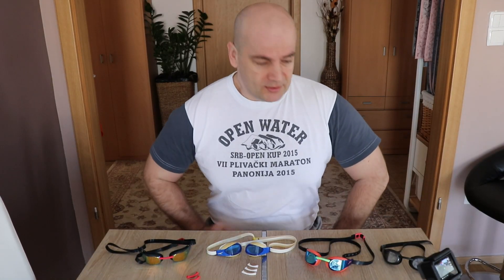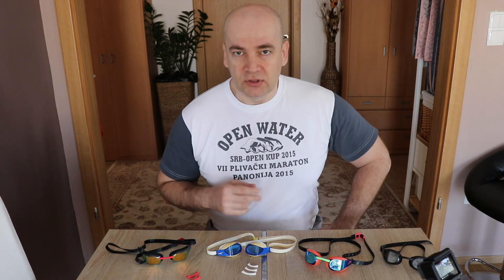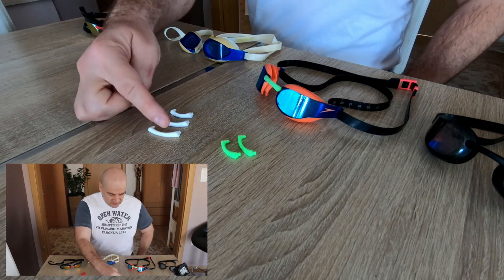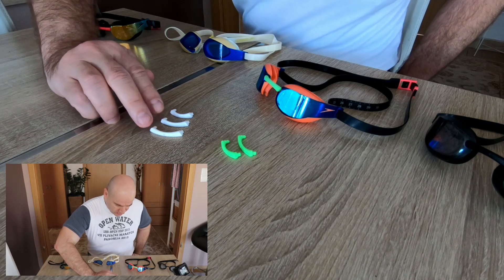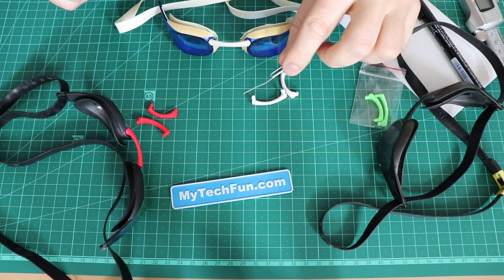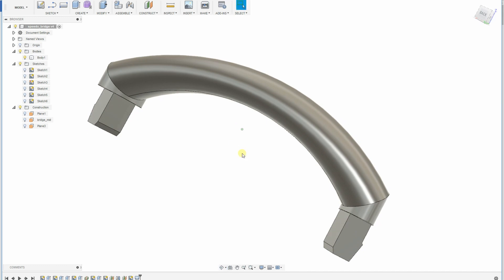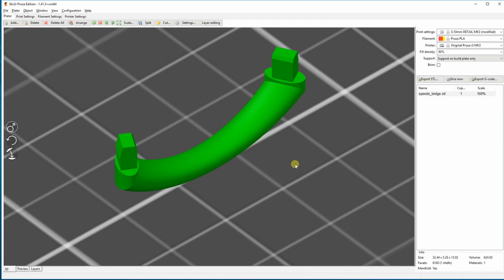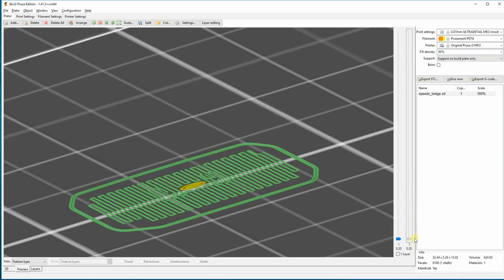3D printed bridge for Speedo Fastskin Elite Goggles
Introduction:
When you buy a Speedo Fastskin Elite Goggles, you will get bridges in 3 sizes to connect the lens. Size step between these bridges is 4 mm! That's too much, there are people between those sizes too ;-)
For example I need a size between largest and middle provided bridge. So I decided to 3D print mine.
In this video You can find my analyzing and designing and testing process of this plastic part.

Used materials and methods:
Prusa 3D printer MK3
PLA and PETG
Fusion 360 for 3D designing
Canon scanner 600dpi

Results:
3D printed bridge works fine so far and having the correct size bridge feels very comfortable.